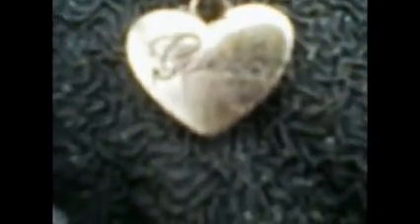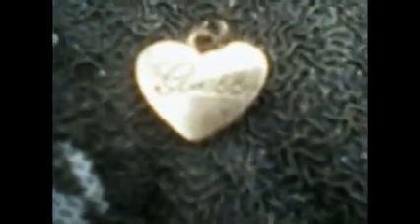Used both the MX50 and the old Bounty Hunter today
I got to play in the dirt like I did when I was a kid. I had a blast. I wish I could spend more than 2 hours out detecting but the old body says no way.